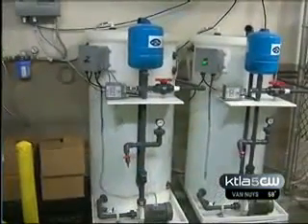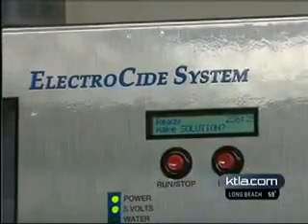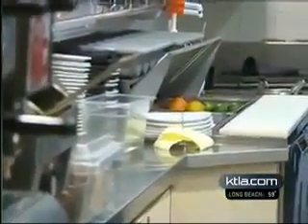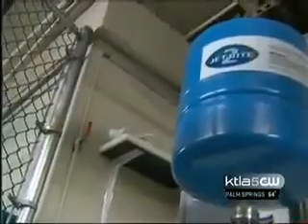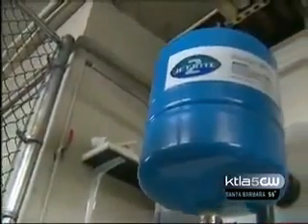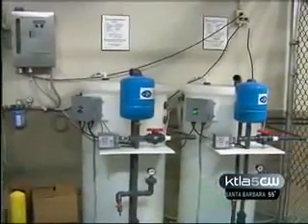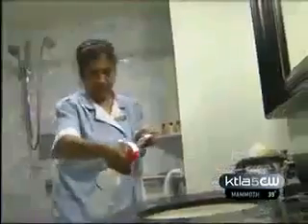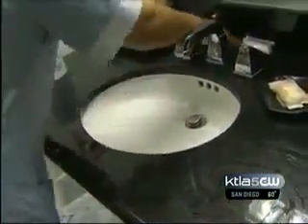Sheraton Delfina Hotel Uses Acidic Water for Cleaning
Instead of using toxic chemicals the Sheraton Delfina hotel in Santa Monica switched to using disinfecting acid water. This water is electrolyzed creating a powerful, non-toxic cleaning agent. The ions are converted into sodium hydroxide, which becomes hypochlorous acid. Acid water degreases and cleans like detergent. Making the shift from chemicals to acid water resulted in a $3,500 a month savings and not to mention the benefit this has on their staff's health as the maids are no longer dealing with harsh fumes and peeling skin. A house keeper, said, "I didn't believe in it at first because it didn't have foam or any scent. But I can tell you it works. My rooms are clean."

Dr. David Lesman